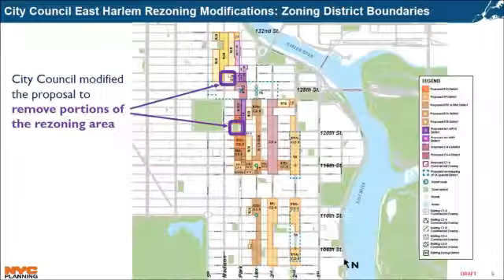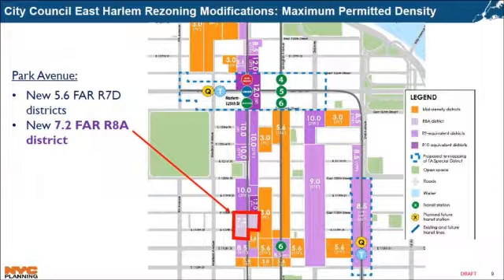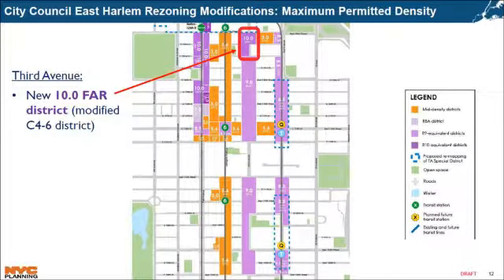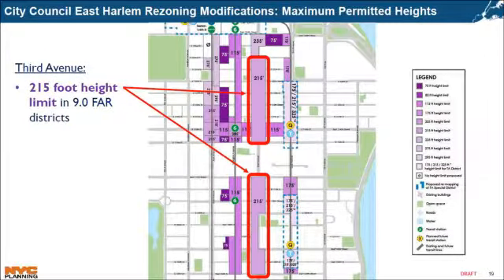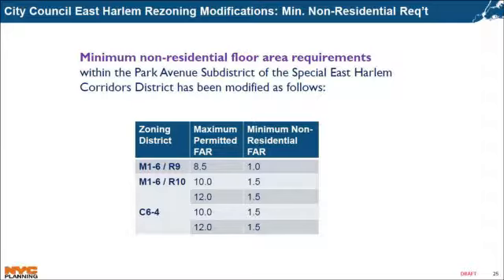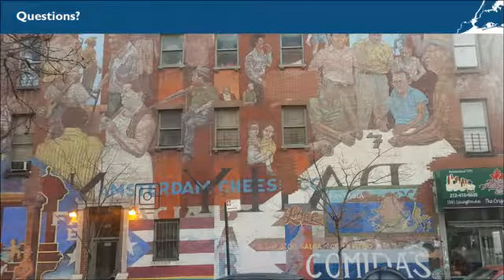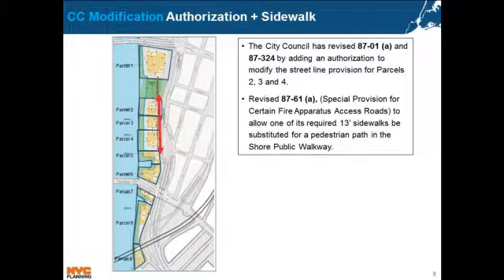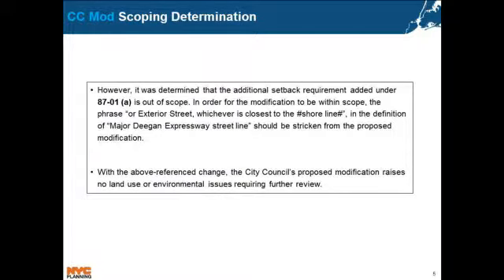November 29, 2017 Special Review Session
Calendar for Nov. 29, 2017

• City Planning Commission (CPC) Review Sessions are open to the public and typically begin at 1:00pm, the Monday prior to a CPC Public Meeting. During the Review Sessions, the Commission deliberates publicly on land use applications entering or in public review. The Review Sessions are held at 22 Reade Street, Spector Hall, New York, NY 10007.
• Closed captioning is available through YouTube, and DCP makes no representations or warranties with respect thereto.